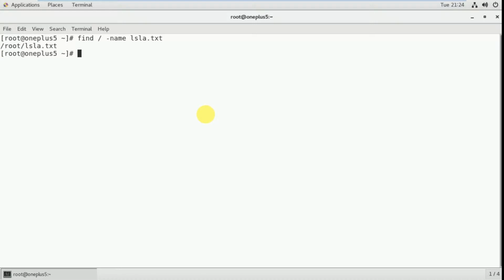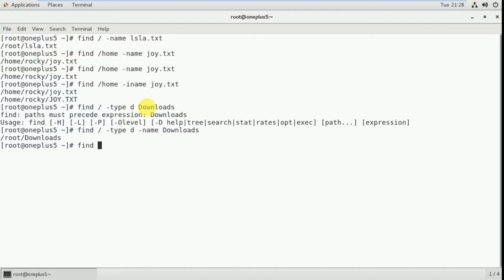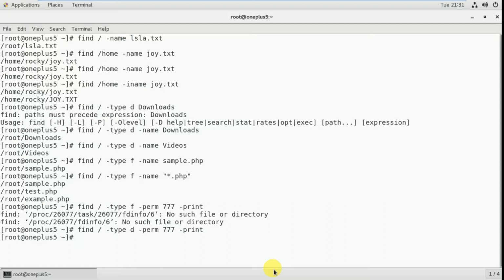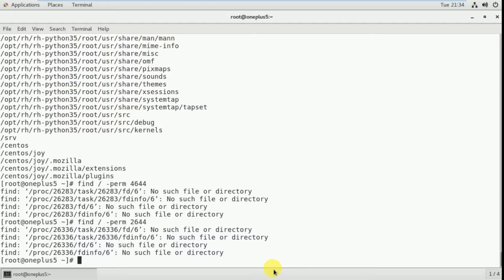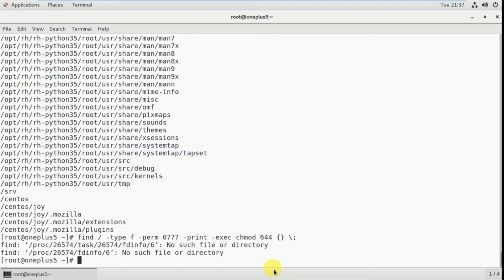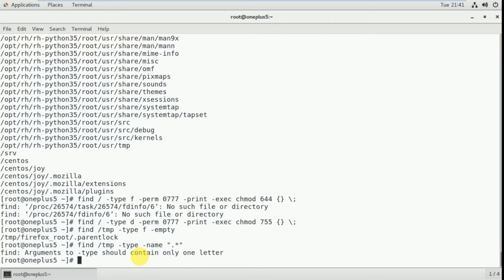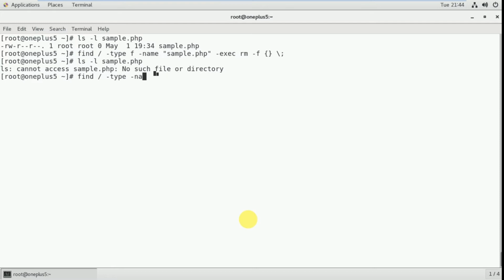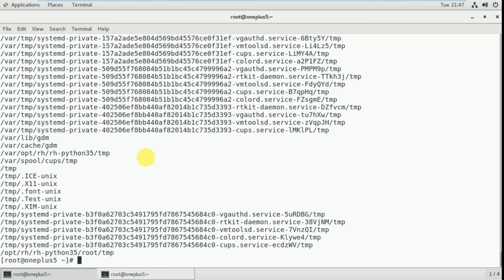how to use find command_video 29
In this video explained about how to use find command to find the files and directories.Executed this command with different options.